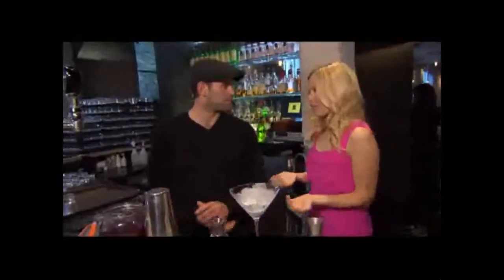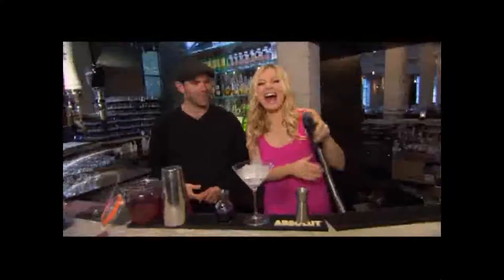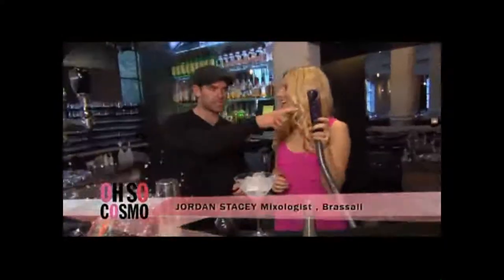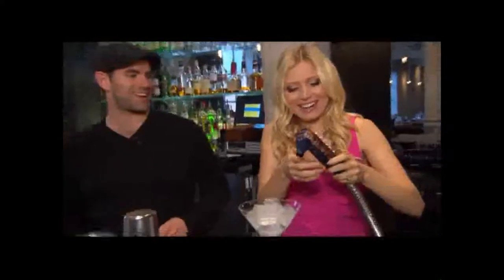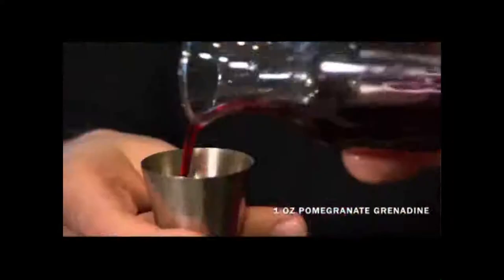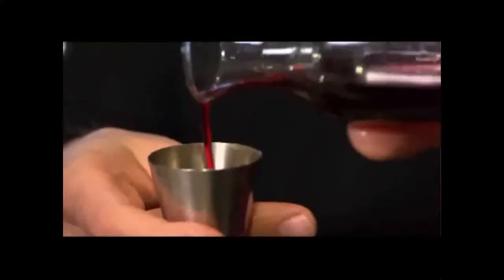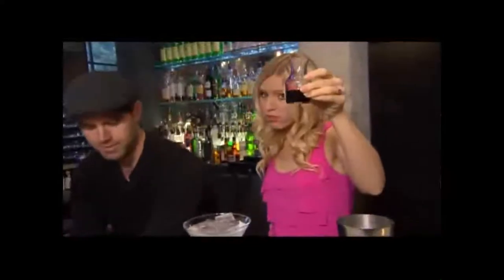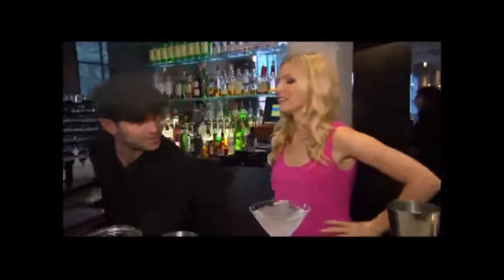How to Make Your Own Signature Cocktail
Josie Dye hits up Brassaii in Toronto where she learns to make a signature holiday cocktail.